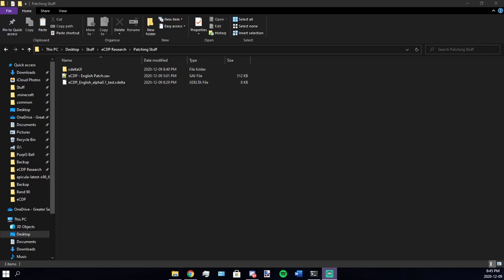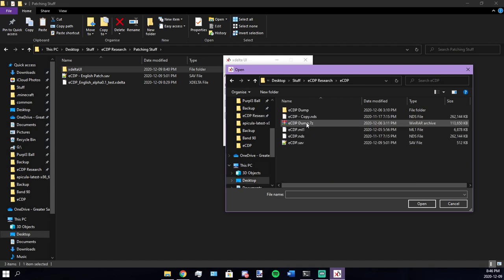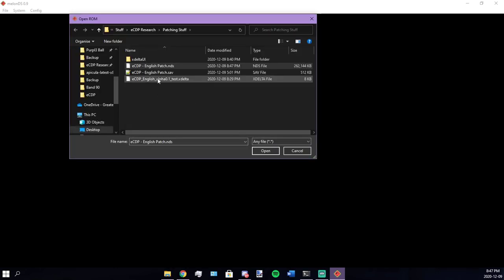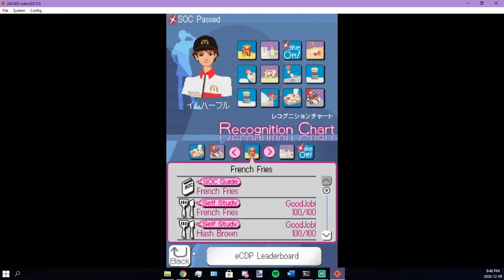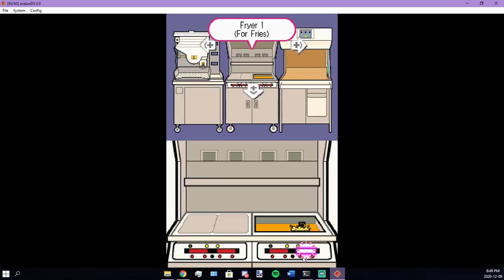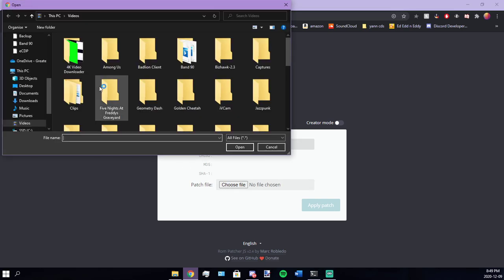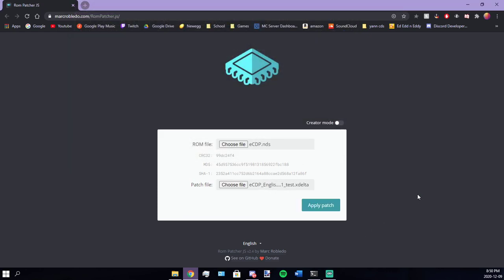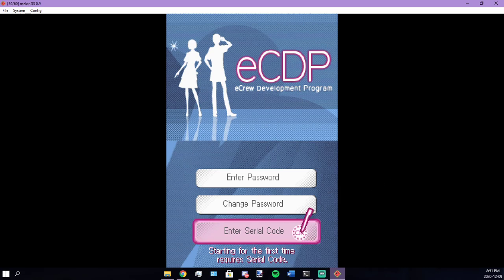How to Patch eCDP with the English Translation!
The Patch can be found on the eCDP Discord Server! (translation-log)